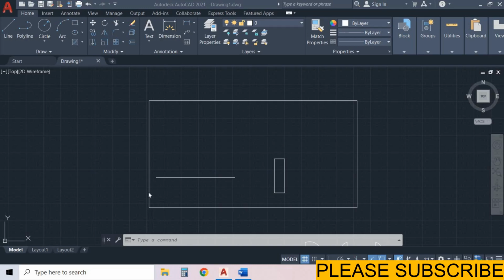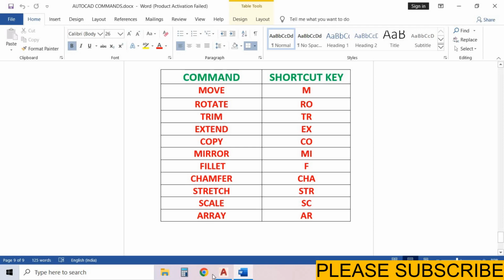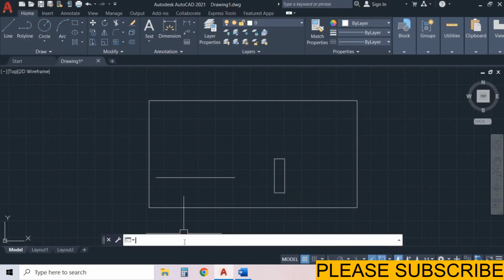AUTOCAD 2023 TUTORIALS ROTATE COMMAND | EXPLAIN CAD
HELLO EVERYONE
ROTATE Command

TUTORIALS

How do you create a hatch in AutoCAD?
How is hatching used in CAD drawings?
What is the use of hatch command?
How do you hatch an area in AutoCAD?
How do you hatch multiple objects in AutoCAD?
What is to hatch?
What is the example of hatch?
What happens during hatching?
What does hatching mean in engineering drawing?
What are the types of hatching?
What is a hatching pattern?
What is the difference between hatching and crosshatching?
What are the 4 shading techniques?
Why is cross hatching important?
How do you draw using the hatching method?
How do you create hatched lines?
What is cross hatching and shading?

What is circumscribed and inscribed circles?
What is circumscribed in a circle?
What is the difference between an inscribed and a circumscribed circle of a triangle?
What is an inscribed circle?
What is the difference between inscribed and circumscribed?
How do you draw a circumscribed circle?
What is Incircle and circumcircle?
How do you find the radius of a circumscribed circle?
How do you inscribe circles in a circle?